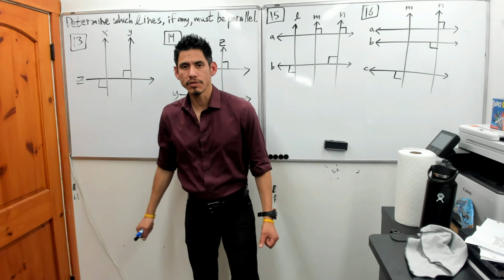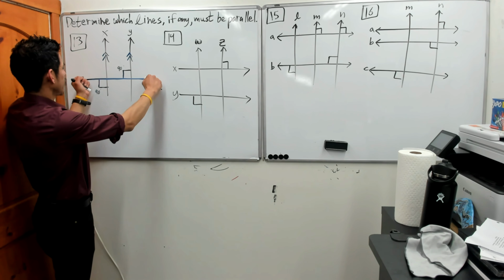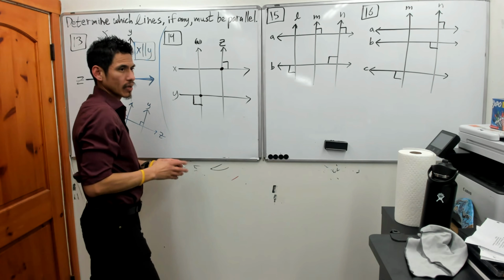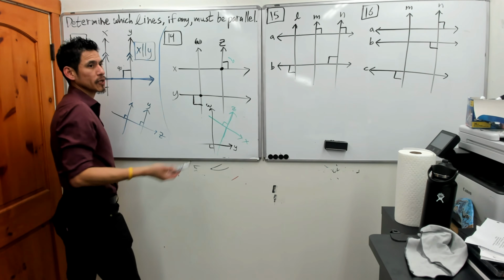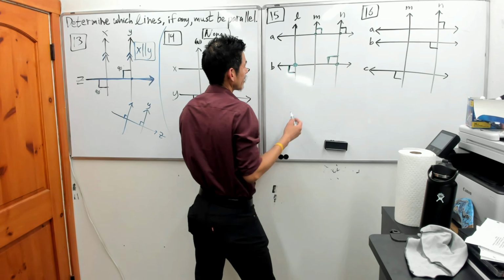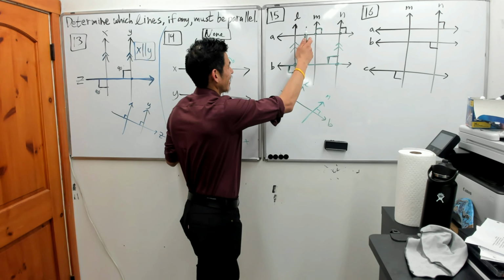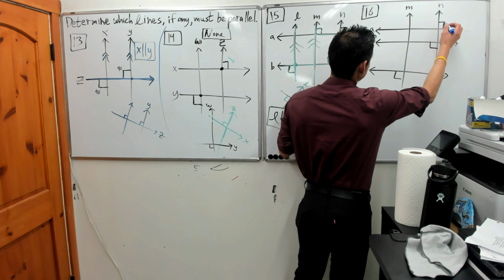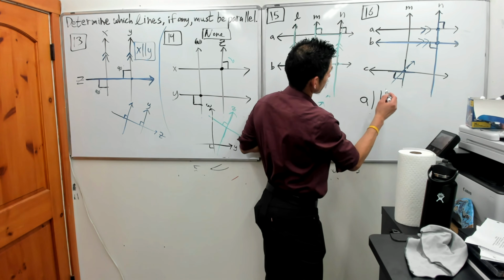Proofs with Perpendicular Lines | M1+ Unit 10 Practice Test Problems 13-16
In this video I go over how to determine which lines in a given diagram would be parallel based on the given geometry notation.